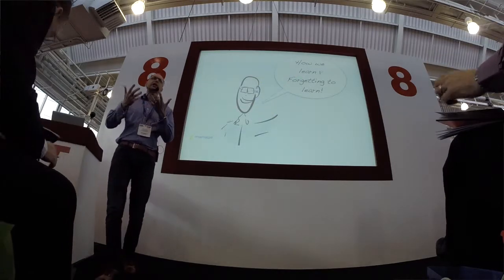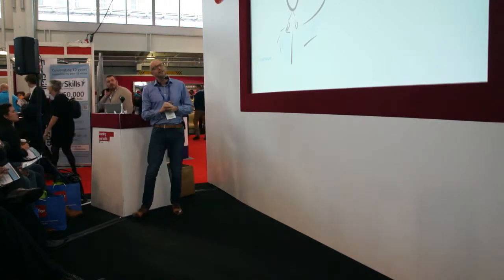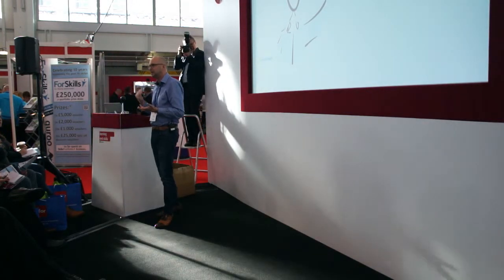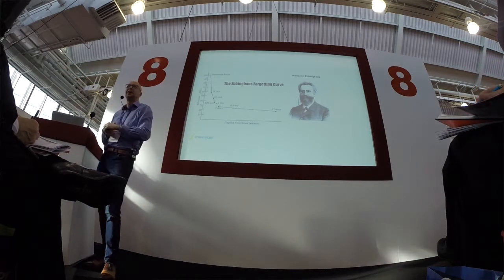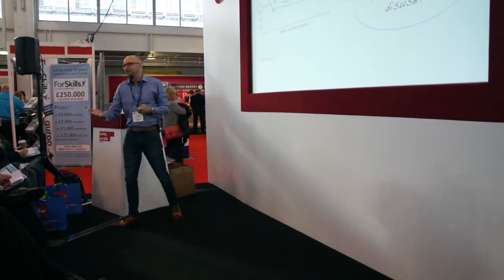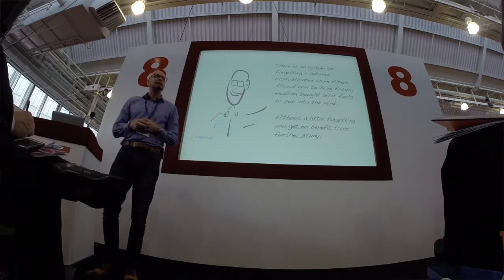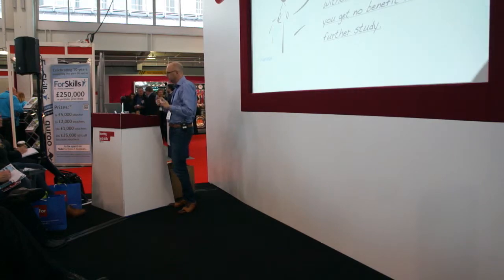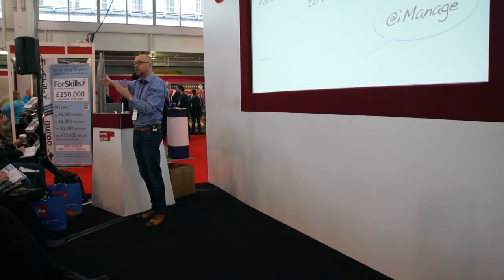How We Learn // Learning & Skills 2015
Bob Bannister speaking on how we learn at Learning & Skills 2015